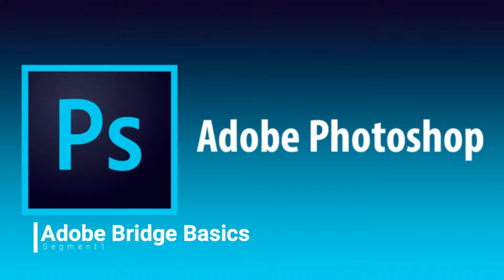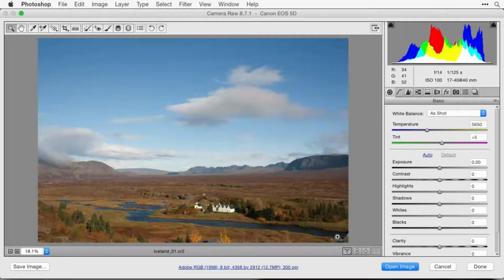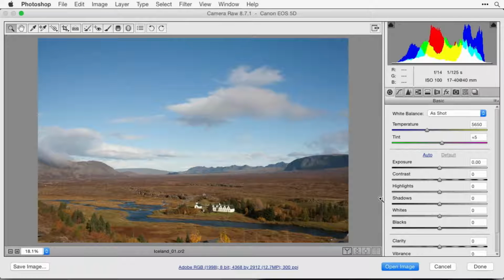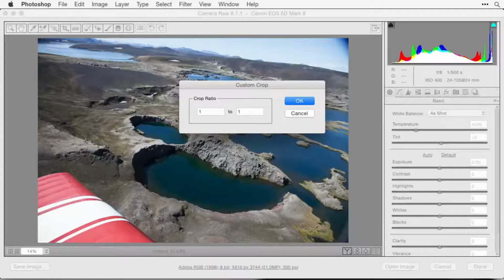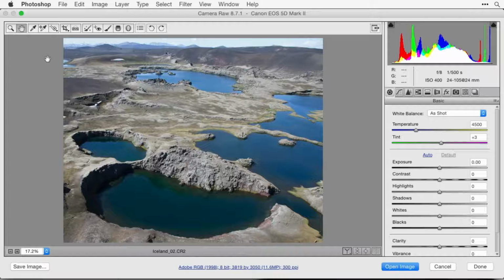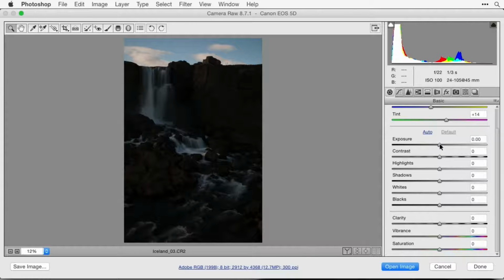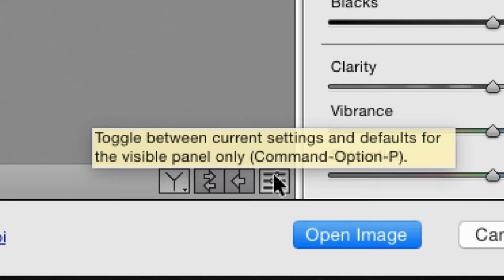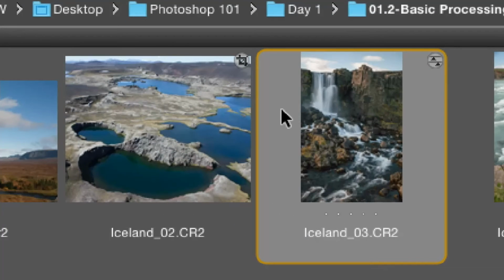02 Processing in Camera Raw | Adobe Photoshop 101